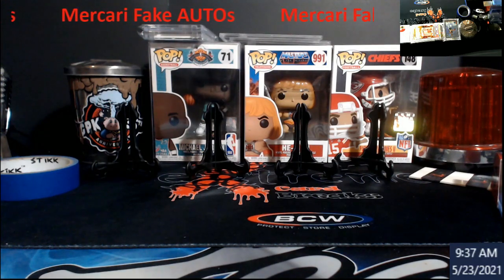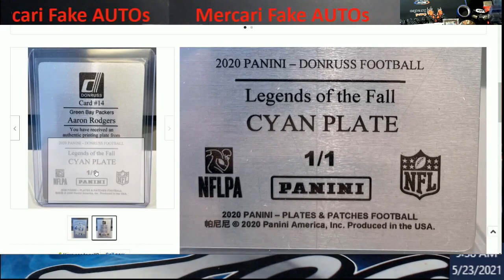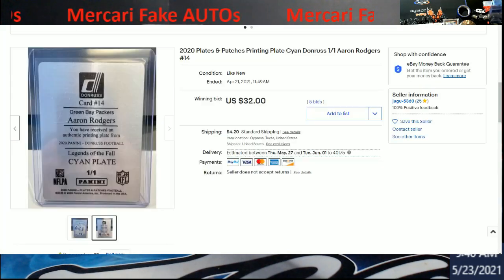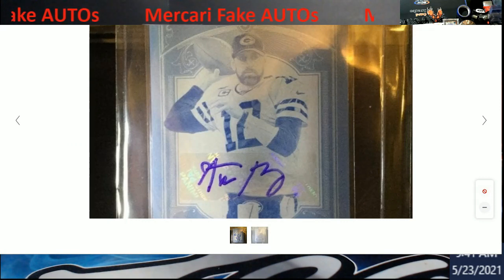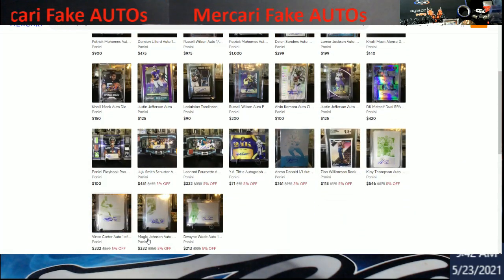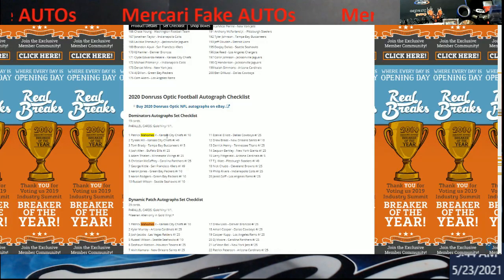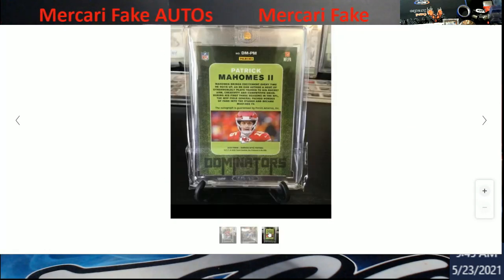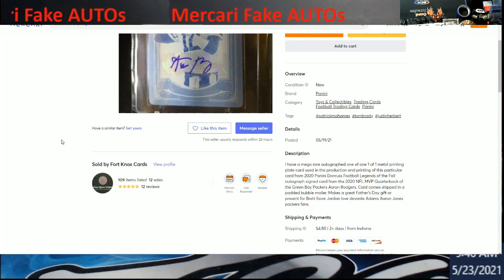MUST SEE - Panini Fake AUTO's with Hologram and More on Mercari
1811 N Dixie Ave #104

Who do I collect:
Roberto Clemente
Michael Jordan
Nolan Ryan
Sidney Crosby
Vintage Cards